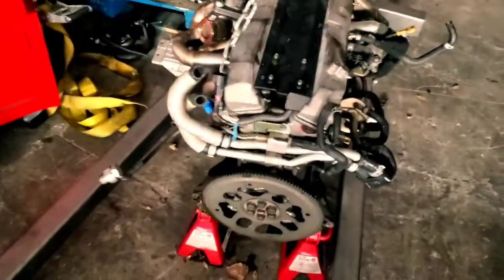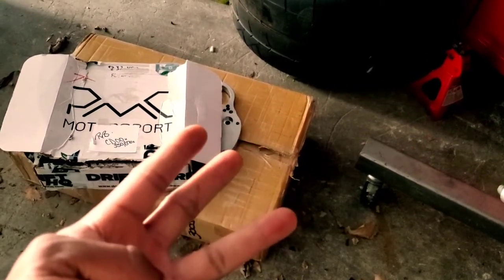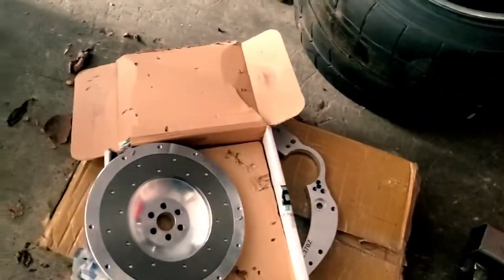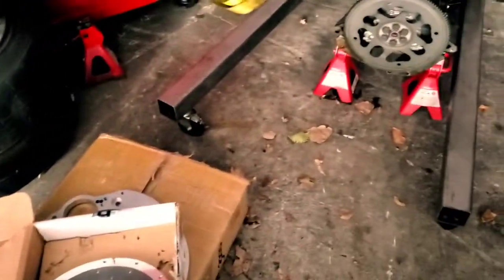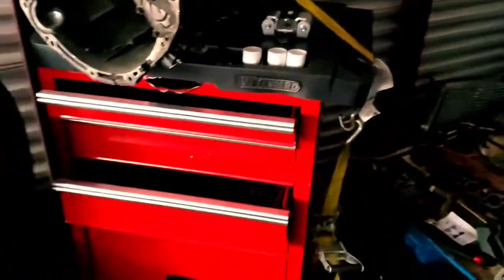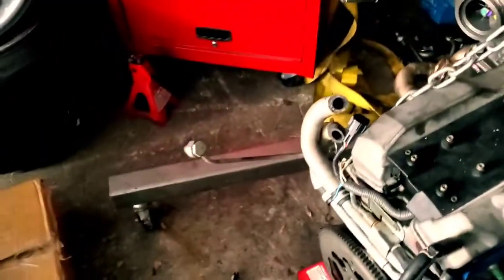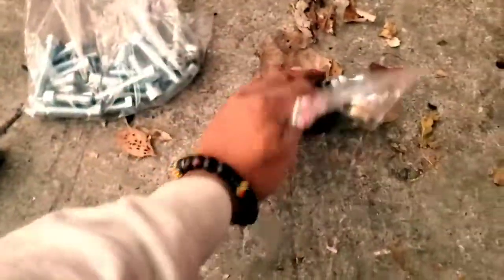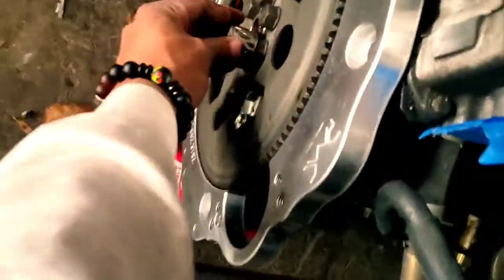PMC Rb to cd09 adapter kit install (part 1)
in this video i go over how  to install the PMC rb motor to cd009 adapter kit

i used this video for help as its the only one i found on this topic